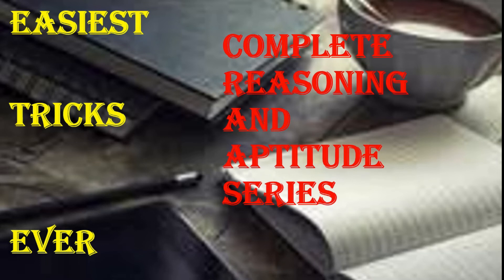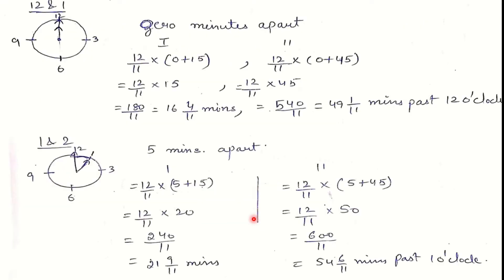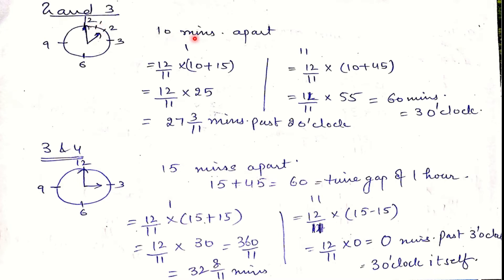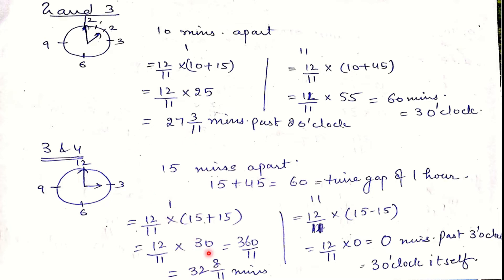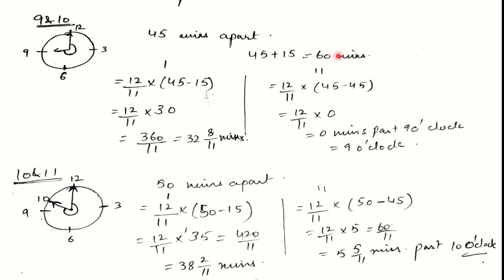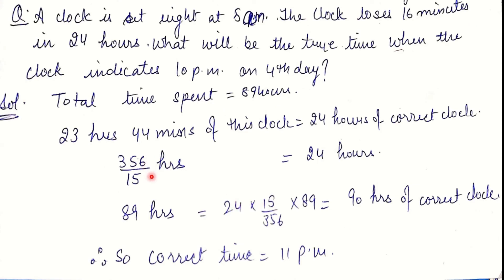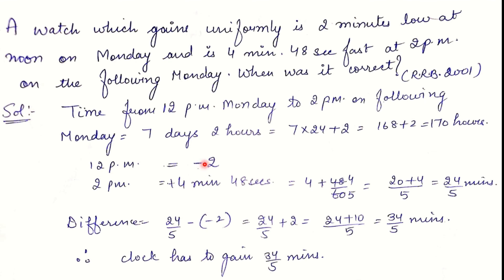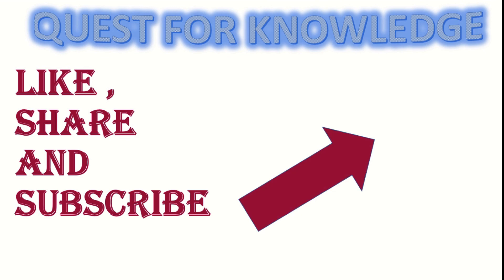clock 3 project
The motive of this video is to teach reasoning and aptitude concepts in the best easiest way and to help all the Govt. exam aspirants to crack their exam easily.

If you like the video, press the like button.